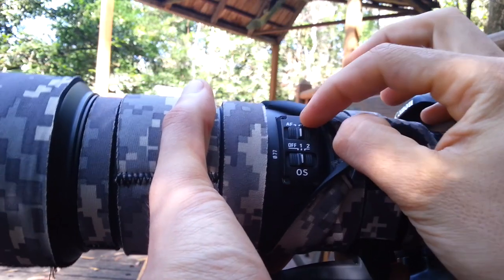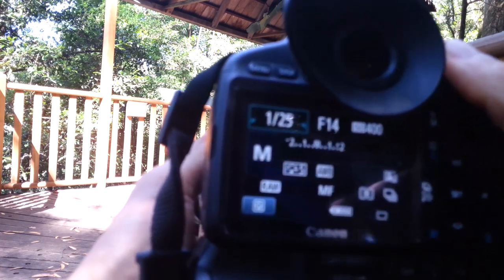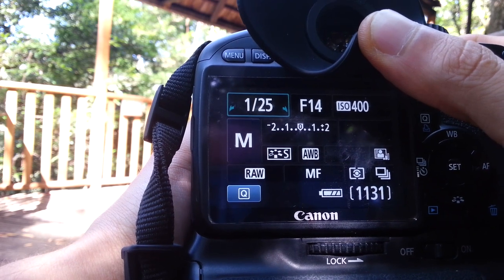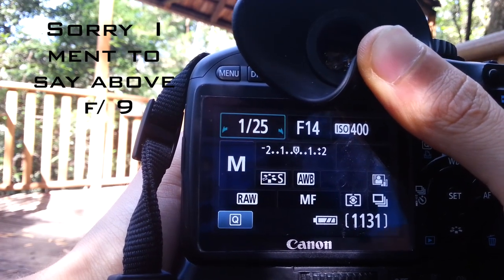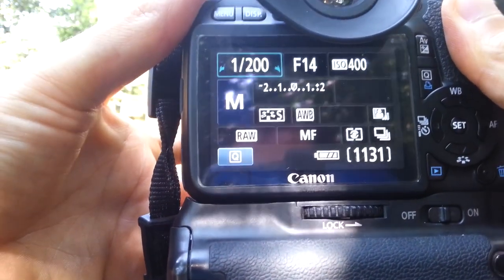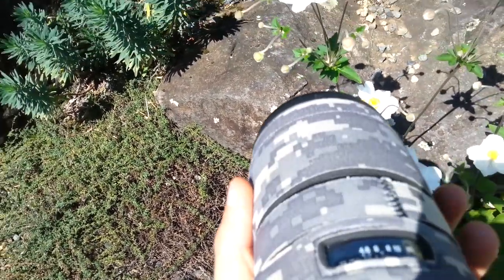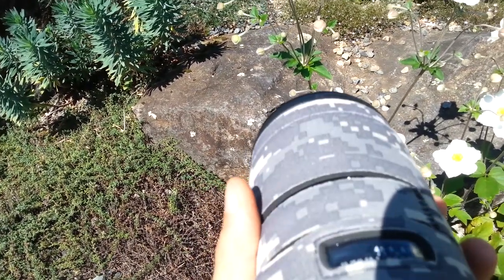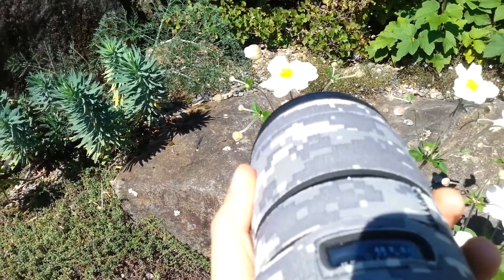How to use macro extension tubes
In this video i show you how to take macro shots with macro extension tubes. This is one of the cheapest ways of getting into macro photography and great fun to do. I will show you the techniques I use to get the photos and the camera settings I believe work best for this kind of photography. If you have any questions please leave them in the comments below. Thanks